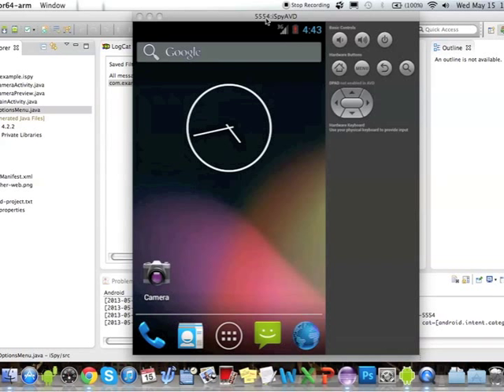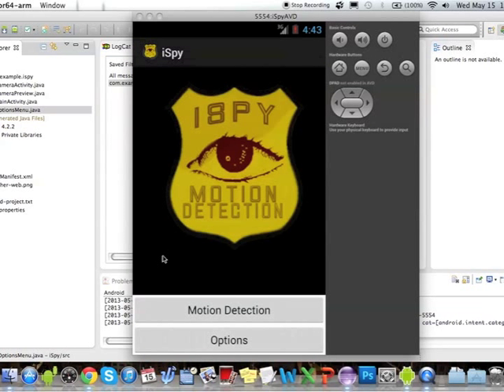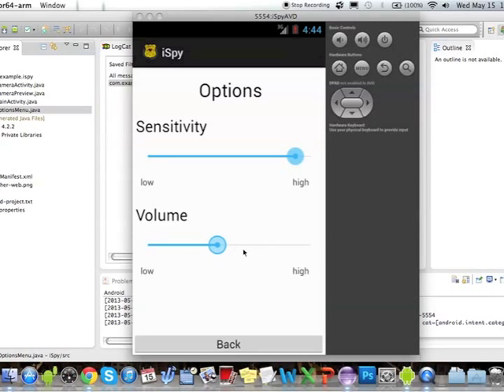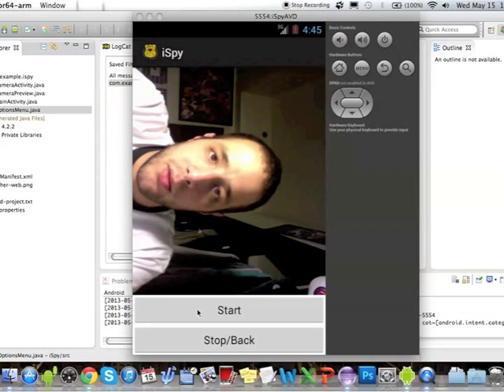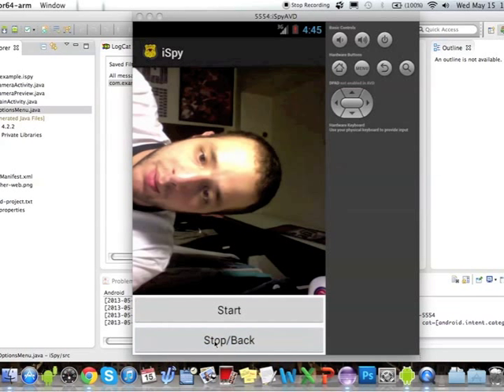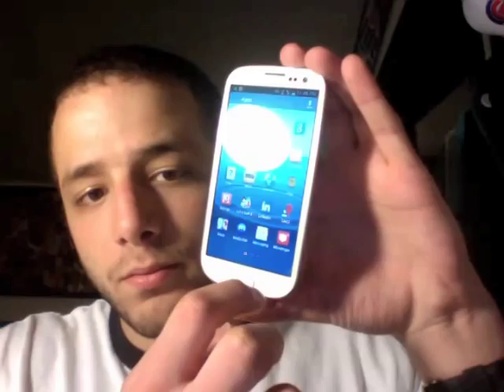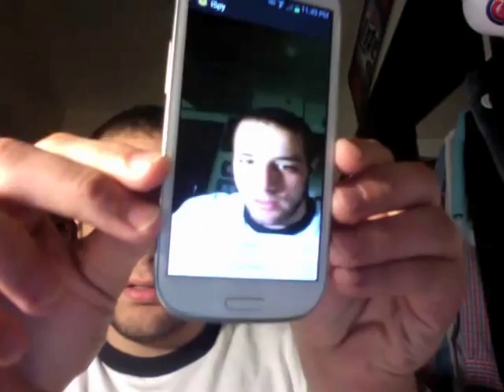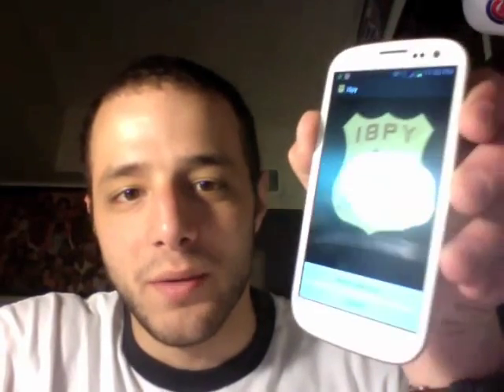iSpy Motion Detection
A home security application created by four students at the University of Wisconsin-Madison. Now available for Android.

Neil Van Lysel
Drew Miller
Matt Awad
Jacob Grasch